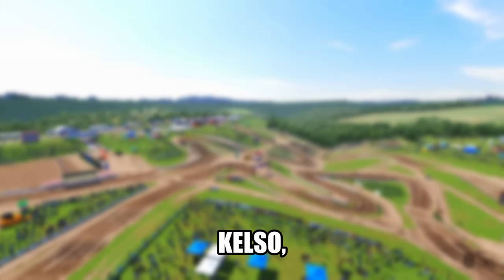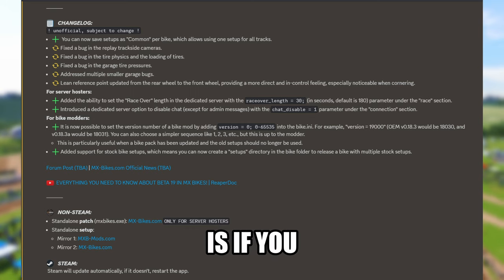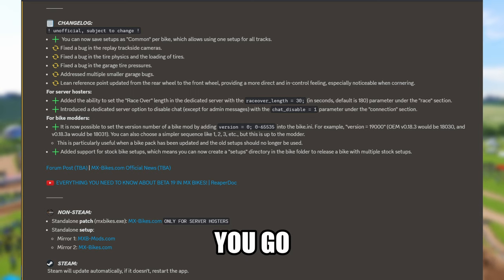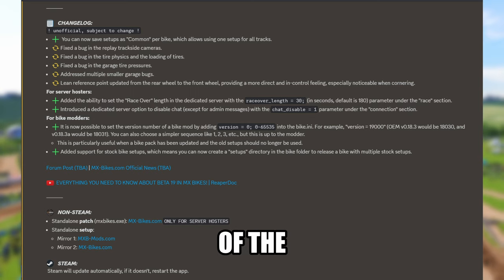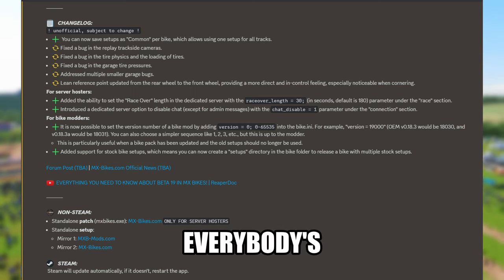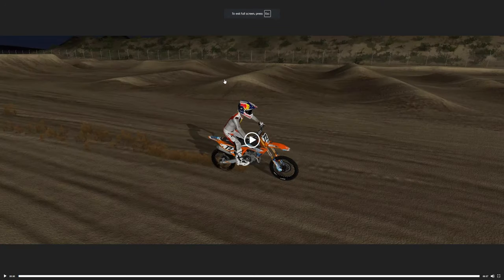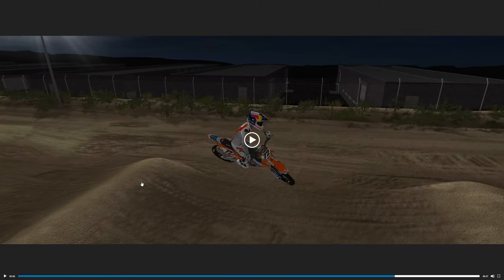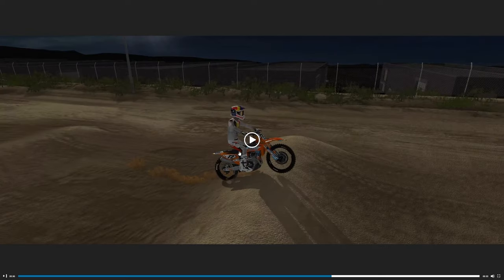Full Break-Down of Beta 19's Biggest Change in Mx Bikes Explained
In this video, I break down the biggest change in the latest Beta 19 update for MX Bikes. I tested and reviewed this update to give you all the details you need to know about the new features and improvements. If you're a fan of MX Bikes or Yamaha motorcycles, you won't want to miss this!

0:00 - Intro
1:18 - Example
3:00 - Back Wheel
5:00 - Front Wheel
6:45 - Up Hill
7:50 - RNG
10:32 - Dialed